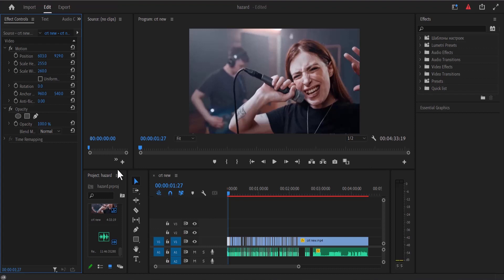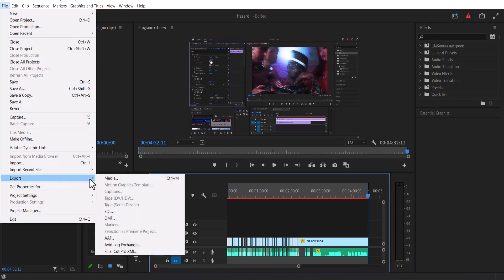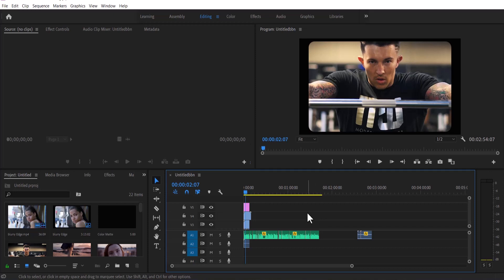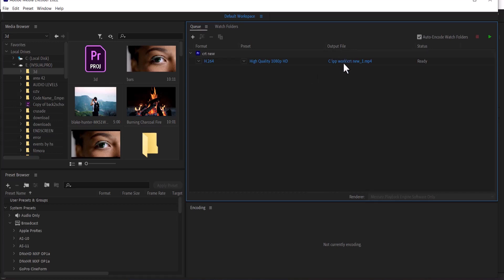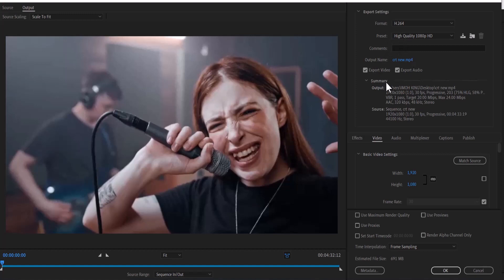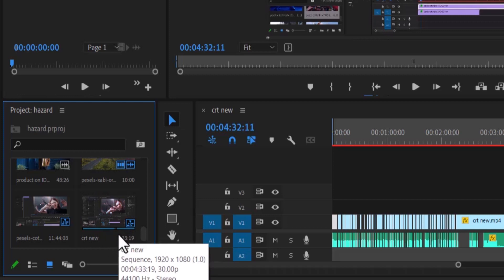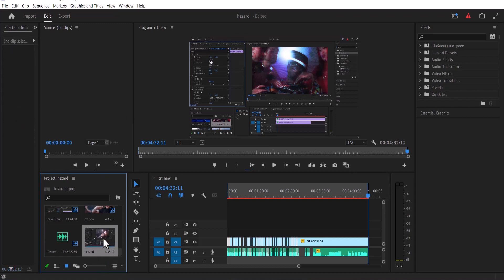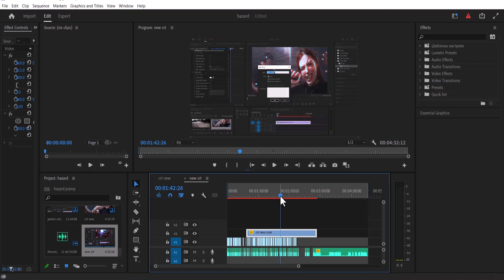how to Export while editing In premiere pro using media Encoder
. This premiere pro tutorial explores how to export sequence or project while still editing in premiere pro. you will learn How to export multiple sequences at once in Premiere using adobe media Encoder.

you never have to wait for hours for an export before you begin editing your next project. you don't need to own multiple laptops just so you can work on one while the second is exporting a sequence.

all you need to do is render queue in Adobe Media Encoder. you can set file name, choose file path. set the desired Export settings and the beautiful part is that you can add multiple sequence to the queue while you edit the sequence or a new sequence in premiere pro.

To do this you will need to have a high Ram size else your PC may not be able to handle it.

and that's how to export Media while editing in premiere pro

Chapters
00:00 intro
00:15 inpoint and outpoint premiere pro
00:21 export media
00:35 export media encoder
01:15 media encoder export settings
02:15 duplicate sequence
02:43 outro